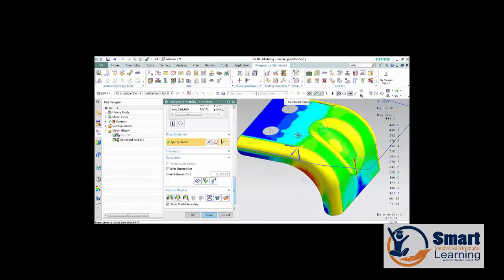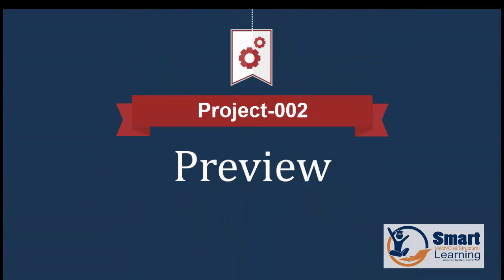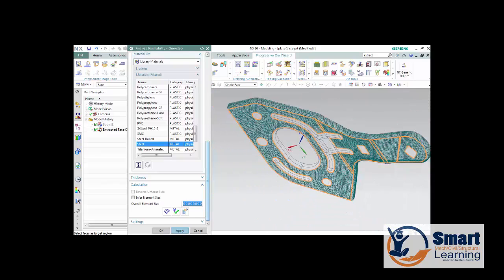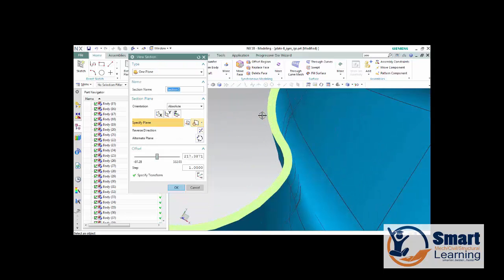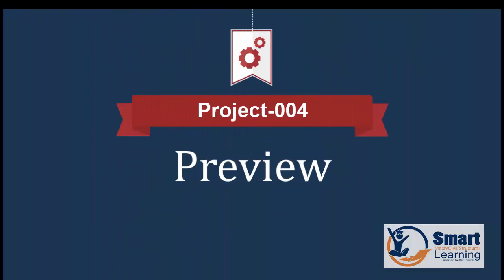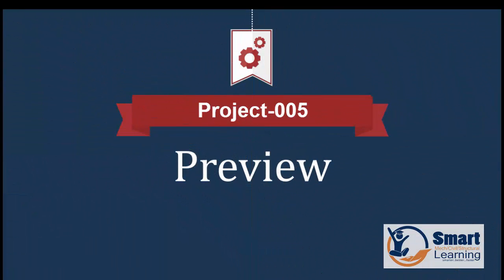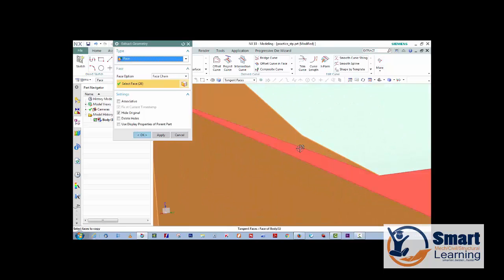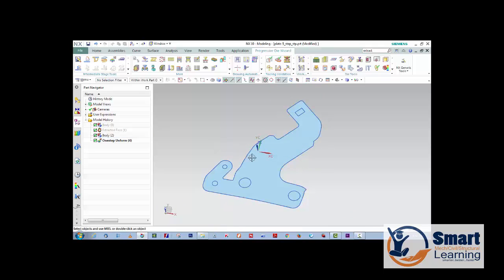NX Onestep forming- NX onestep formability analysis Advanced Tutorial-NX10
NX 10 Onestep forming (Analyze Formability)

    Introduction
    Capability of NX-One step forming
    Perform complete or intermediate unforming, or flatten a Sheet Metal part.
    Output the flattened profile or spring back faceted bodies for both intermediate unforming or complete part unforming.
    Define different constraint types, both geometry and process, to control unforming.
    Extracting the mid surface
    Assigning the Boundary condition
    Assigning the draw parameters
    Assessment for meshing and finding short edge
    Meshing and controlling parameters
    Tria and quad implementation and how to choose?
    Preparing for Analysis
    Draw Bead concept
    Reviewing-Deformation result
    Reviewing-Stress result
    Reviewing-Strain result
    Reviewing-Spring back result
    Generating Output profile and exporting the flatten area for further work
    Flattened shape
    Report Generation
    Project-1
    Project-2
    Project-3
    Project-4
    Project-5
    Project-6